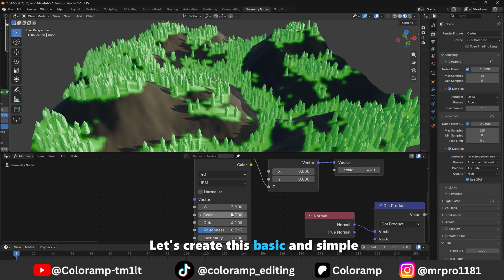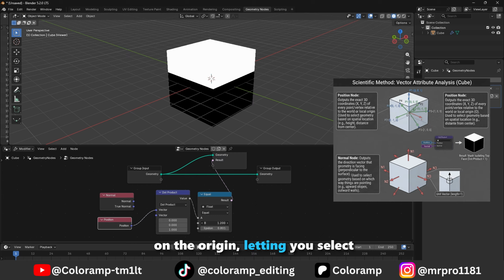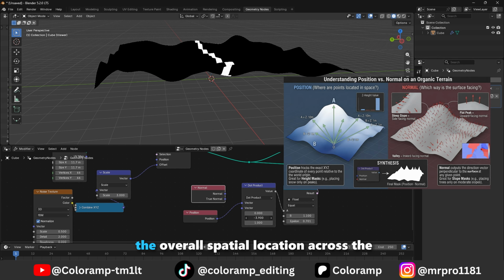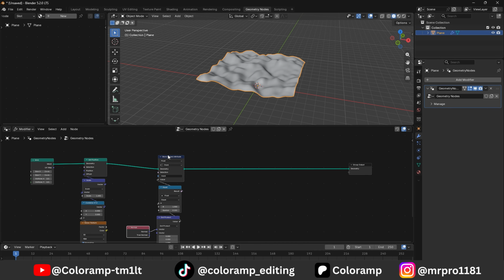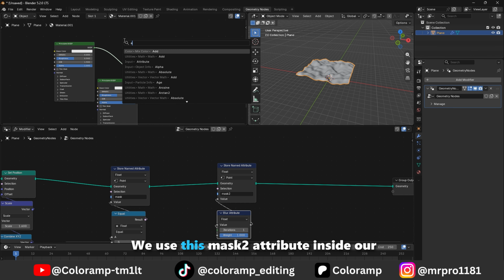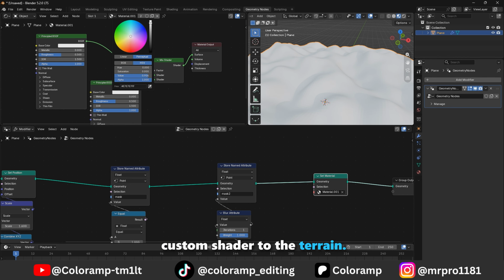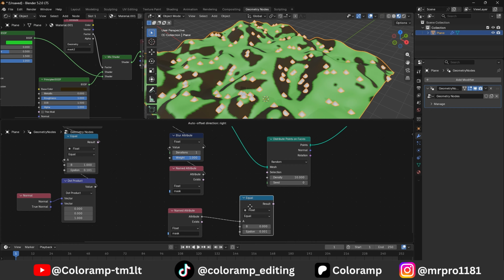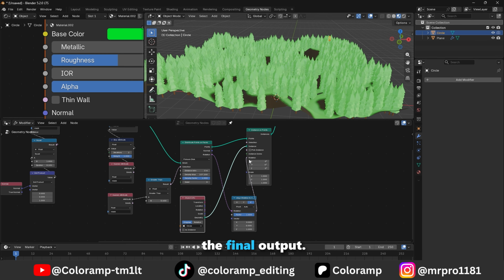Blender Geometry Nodes Tutorial | Position & Normal Selection for Procedural Landscapes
Learn how Position and Normal selection works in Blender Geometry Nodes and use it to create a simple procedural landscape.

In this Geometry Nodes tutorial, we'll start with a simple cube to understand the core logic behind Position and Normal selection.

Then we'll apply the same logic to a procedural landscape using a Grid, Noise Texture, and Set Position.

You'll learn how to select geometry based on its location and surface direction, and why Position and Normal behave differently when working with an organic terrain.

In Part 2, we'll continue building the terrain system by creating selection masks, blurring those masks, applying different materials, scattering points, and instancing trees across the landscape.

In this tutorial you'll learn:
How the Position Node works
How the Normal Node works
Position-based geometry selection
Normal-based geometry selection
Creating a procedural landscape
Using Grid + Noise Texture + Set Position
Creating selection masks
Store Named Attribute
Blur Attribute
Using attributes inside the Shader Editor
Blending materials with a mask
Set Material
Distribute Points on Faces
Object Info
Instance on Points
Align Rotation to Vector
Creating procedural terrain with Geometry Nodes

The main goal of this tutorial is to understand the logic behind the nodes, rather than simply copying a node setup.

Once you understand Position and Normal selection, you can use the same concepts for terrain, environments, procedural modeling, scattering, and many other Geometry Nodes projects.